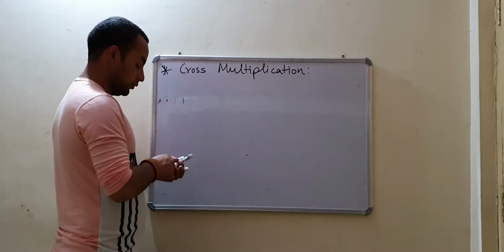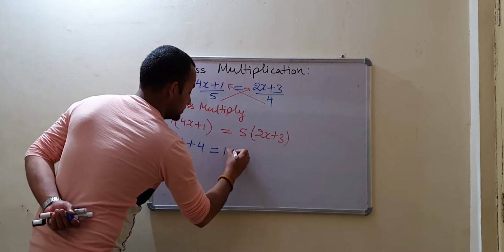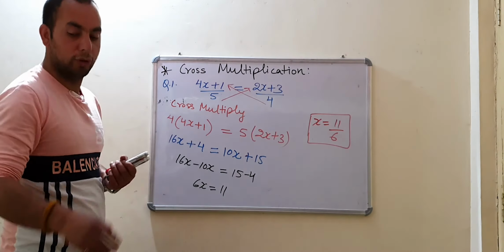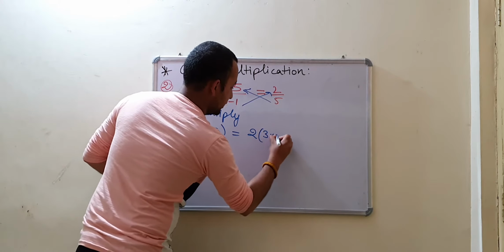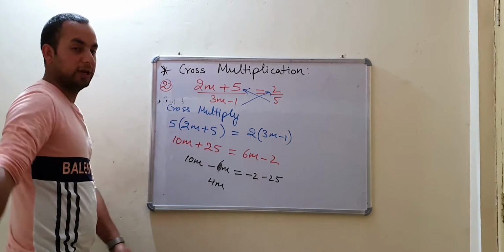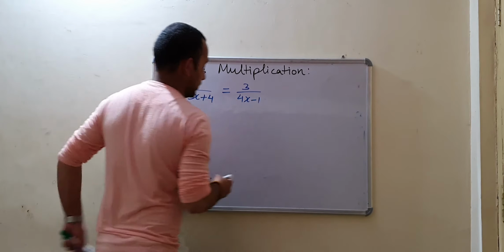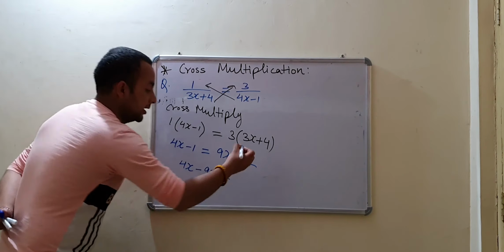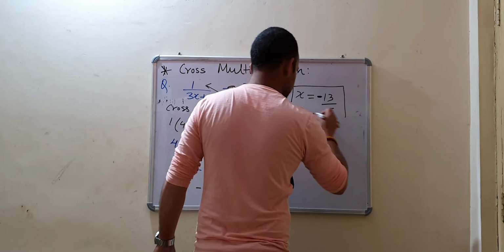CLASS VIII NCERT MATHS CH-2 Linear Equation in one Variable Part-3